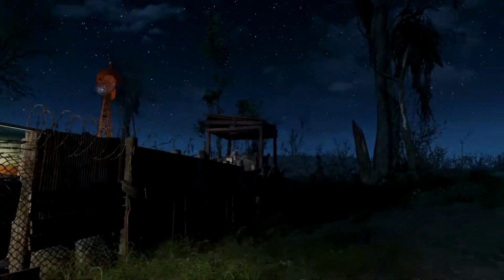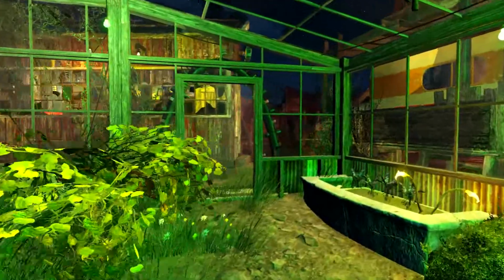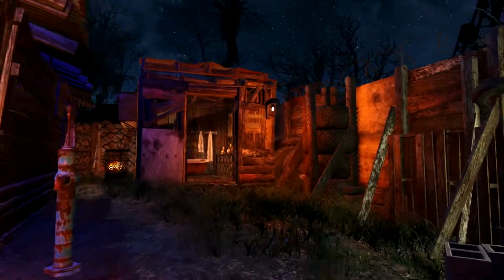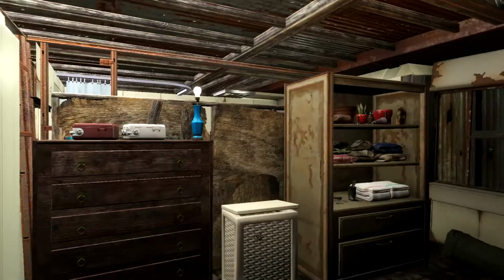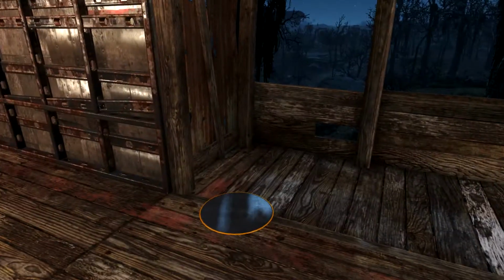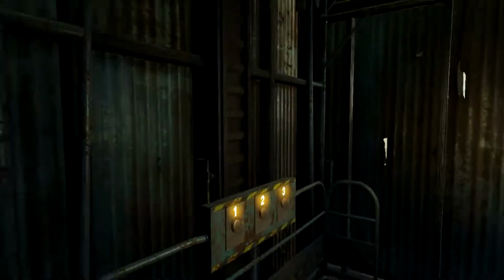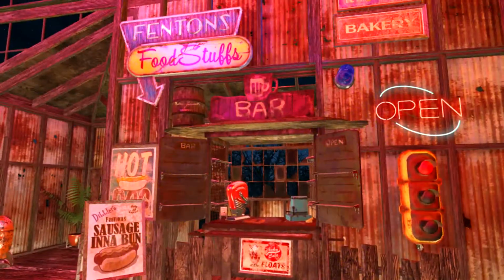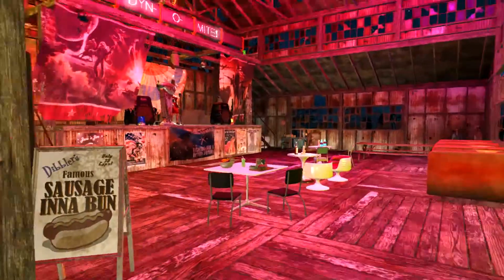Fallout 4: Greentop Nursery: The Botany Lab Part 2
The conclusion of Greentop Nursery.  Check out my karaoke bar on the top floor of the big building.  Also, there's a secret at the end.  Can you guess what it is?

Sorry about the crashes, and that the end of the video is just a static image.  I finally found out what happens when you glitch the size bar too many times.

Mods I use:
Mod list:
Snap'n Build - XB
Unlimited Crafting Supplies Container
[XB1] Snappable Junk Fences
MOON- Beautiful Replacement Textures for All Moon Phases [XB1]
Settlement Management Software (XBOX Edition)
keyNuker and keyRing - Hidden keys by Ivyravega and Neanka (XB1)
XB1 - Gruffydd's Signs and Posters
Simple Flight Ring (Clean Version)[XB1]
Atomic Radio XB1
Only Clear Weather for Commonwealth and Far Harbor - For Settlement Builders [XB1]
Advanced Settlement Power
Kool Aid Savant (XBOX)
WET - Water Enhancement Textures [XB1]
Auto Doors
[XB1] Vanilla Waving Flagpoles MOD PACK [Workshop Objects]
Better Workshop Lights - Base Game [XB1]
Better Workshop Lights - Wasteland Workshop addon [XB1]
Craftable Barber in Settlements [XB1]
[XB1] New Vegas Waving Flagpoles MOD PACK [Workshop Objects]
No more floating razorgrain - Xbox
keyNuker_DLC01 (XB1)
keyNuker_DLC03 (XB1)
TheDistillery(Xbox1)
Merchant Tracker!
Craftable Plastic Surgeon [XB1]
Conquest: Build New Settlements and Camping (XB1)
Improved level 3 shops With Guard Mat
[XB1] Faction Flags MOD PACK [Workshop Objects]
Renovated Furniture [xbox]
Scrap Fallout [XB1]
Reneer's Close That Door Mod [XB1]
[XB1] Flags of the Wasteland MOD PACK [Workshop Objects]
[XB1] Disable Lens Flare
Settlement Objects Expansion Pack - All DLC - Xbox One
Pre War Settlement Items
Green in the Commonwealth XB1 (2.3) (This modder did us a solid by making his grass optional.  He is still updating, I think he's up to 2.8.  I just don't care for his grass as much)
Do It Yourshelf - clutter for shelves and bookcases
Spring in the Commonwealth
Night Vision Blur Remover
Decoration & Furniture Expansion Pack
[XB1] Disable Godrays
Colored Workshop Lights [XB1]
Settlement Supplies Expanded XB1
Port Royal
Don't Call Me Settler
Dino's Decorations
Lowpoly's Settlement Furniture Pack
Immersive Vendors
Minutemen Morale